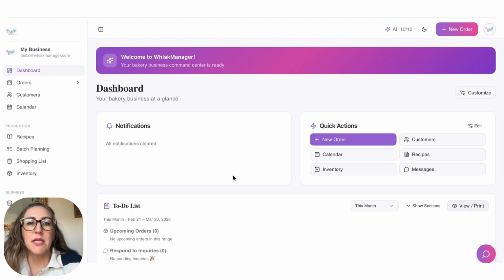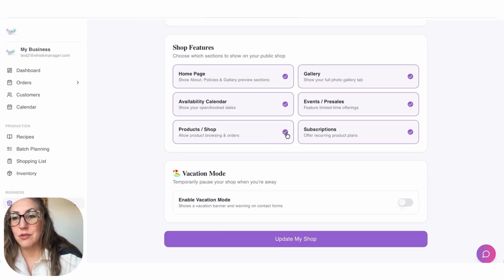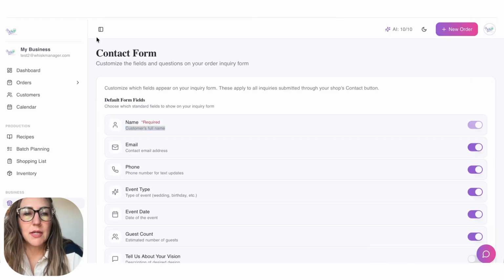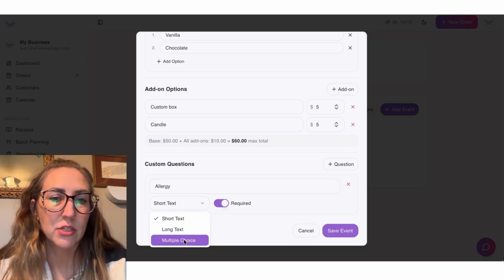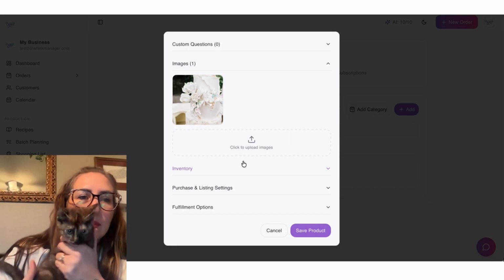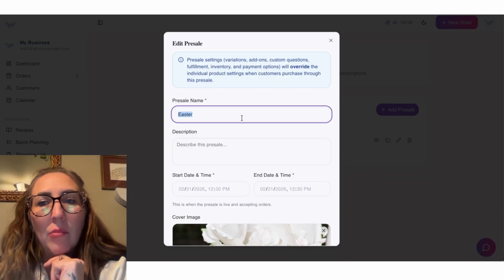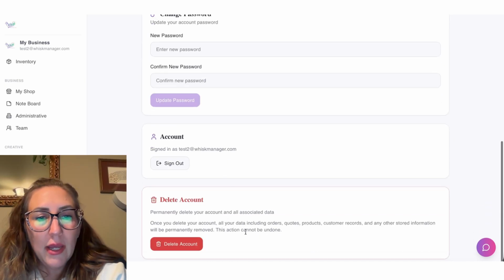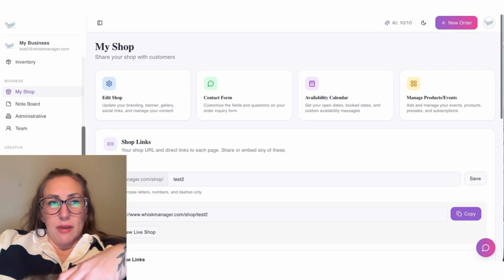Whisk Manager Onboarding & "My Shop" Setup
In this tutorial, I walk you through how to set up your Whisk Manager Shop so clients can easily view your offerings, submit inquiries, and connect with your business—all in one place.
In this video, you’ll learn how to:
✔️ Set up your shop page
✔️ Add your business details and offerings
✔️ Create a smooth client inquiry experience
✔️ Turn your shop into a professional, client-facing storefront
Your Whisk Manager shop acts as your digital storefront, helping you look polished, organized, and professional—without needing a separate website or complicated tech.
✨ Perfect for cake, cookie, and dessert bakers who want a simple, streamlined way to take inquiries and manage orders.